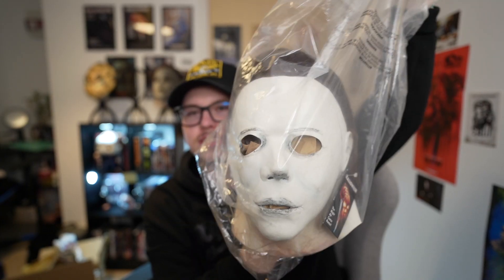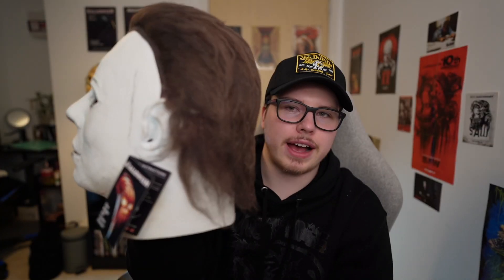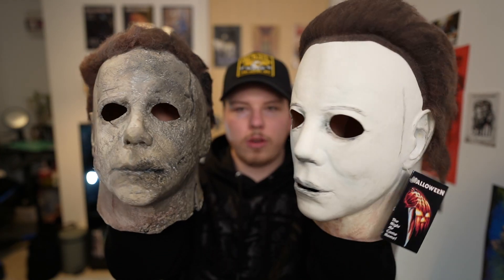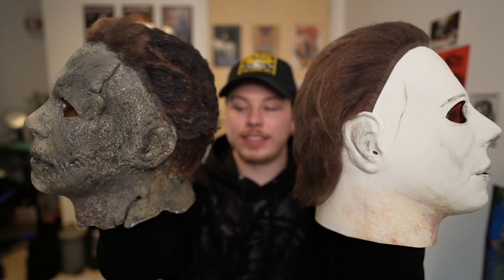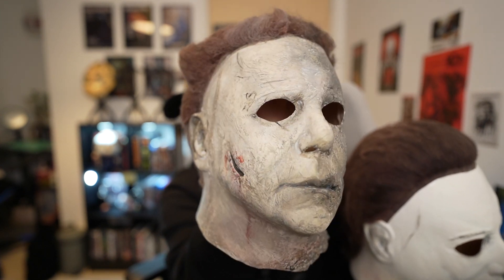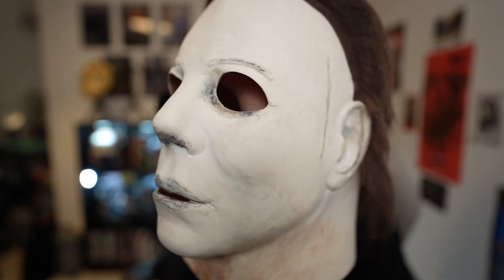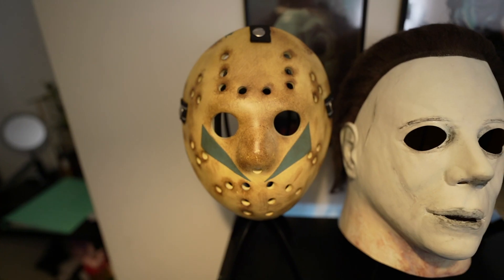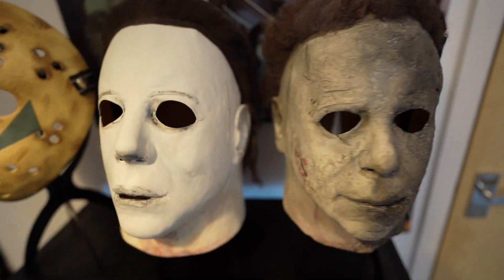HALLOWEEN 1978 MICHAEL MYERS MASK UNBOXING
TODAY WE TAKE A LOOK AT HALLOWEEN 1978 MICHAEL MYERS MASK UNBOXING

There is no time like now to be a Horror film fan !
On this channel we talk all things scary in film.
• Film collecting Journey
• Halloween Franchise Fanatic
• Movie Collectables